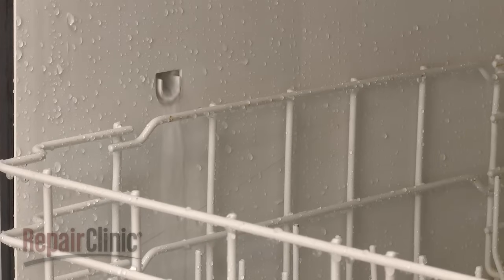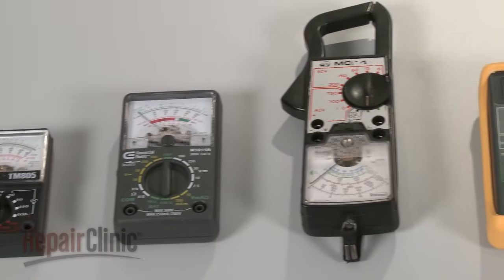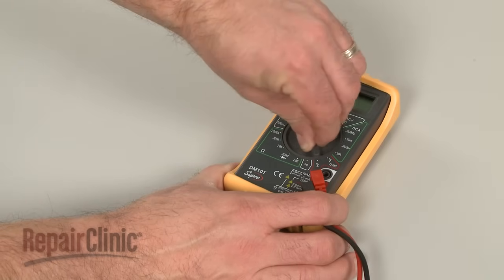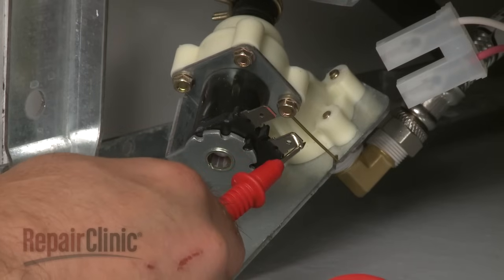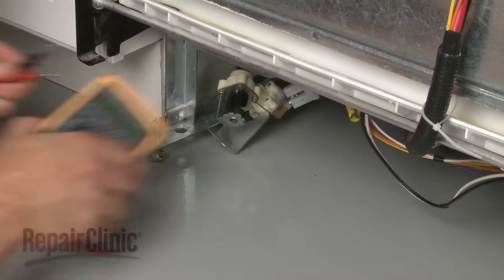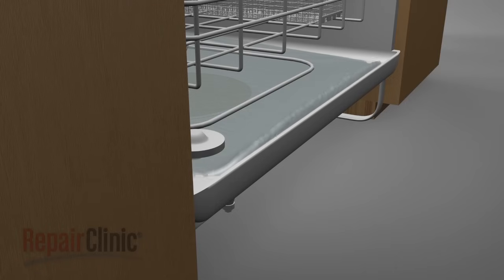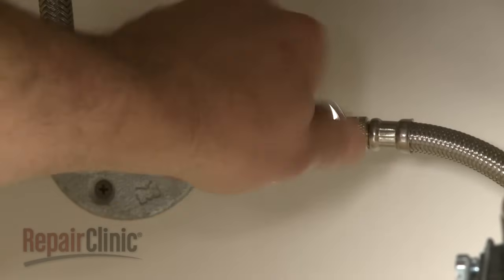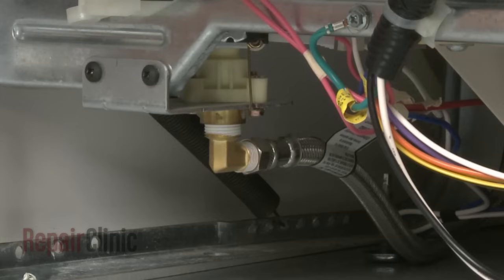Dishwasher Not Cleaning? Water Valve Testing, Troubleshooting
Dishwasher not cleaning properly or not filling with water? This video demonstrates how to test a water inlet valve on a dishwasher. The water inlet valve is a commonly replaced part for a dishwasher that is not cleaning or filling properly.

Other commonly replaced parts for a dishwasher that is not cleaning or properly filling with water:

Water pump belt
Center/lower/upper wash arm assembly
Pump or motor assembly
Float
Float switch